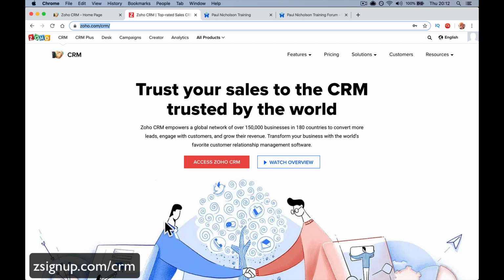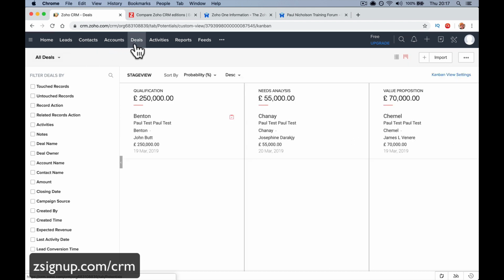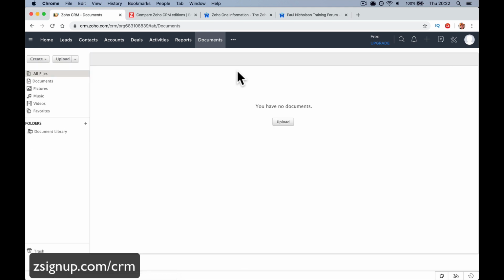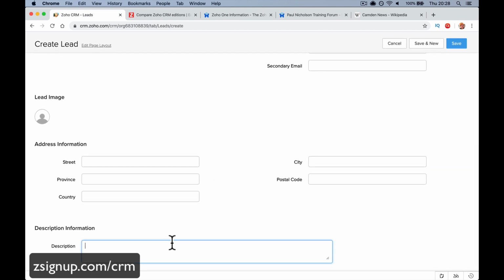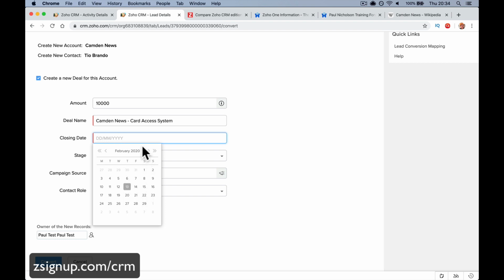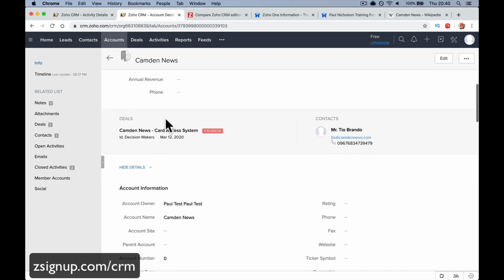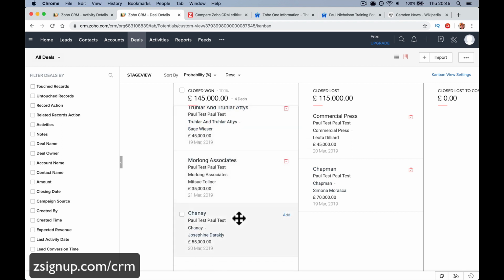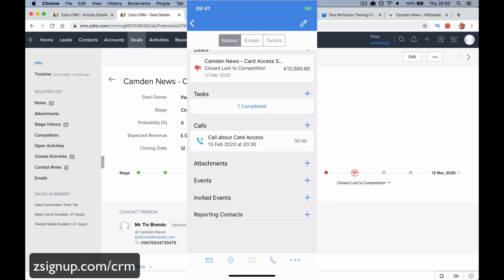Zoho CRM Beginner Introduction Tutorial - FREE Zoho CRM Demo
Zoho CRM Introduction tutorial. Take a walk with me around FREE version of Zoho CRM. Tell me what you need to know and I'll be sure to help you out the best I can too.

My Zoho CRM Full Free Training and forum, Everything You Will Need To Know About Zoho CRM For Your Business
Full FREE Zoho CRM Training And A Completion certificate.

Lesson Times:
0:00 Say Hello Why Are You Here? Free Training Links
2:12 Zoho CRM Free Version - Pricing Explained - Yes It's FREE
3:27 First Zoho CRM Walk Around Get To Know The Tabs
14:09 Let's Take A Lead To Contact/Account To Won Deal Step By Step
14:54 Zoho CRM Leads Explained
21:14 Convert Zoho CRM Leat To Contact/Account And Deal
24:15 Zoho CRM Contacts Explained
27:08 Zoho CRM Accounts Explained
28:19 Zoho CRM Deals Explained
35:07 Zoho CRM Free App Introduction
37:34 Conclusion Over To You - Remember Free Zoho CRM Training

► Useful?